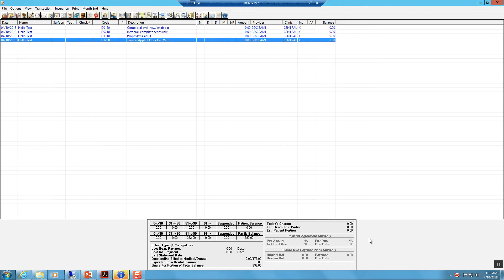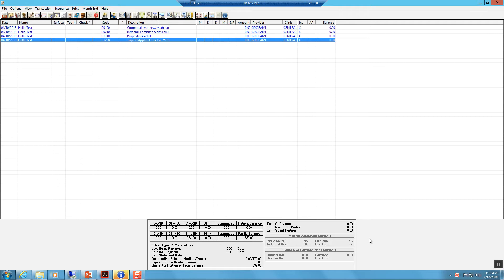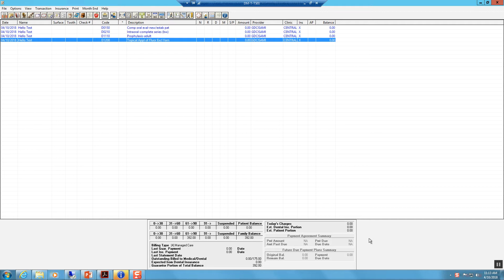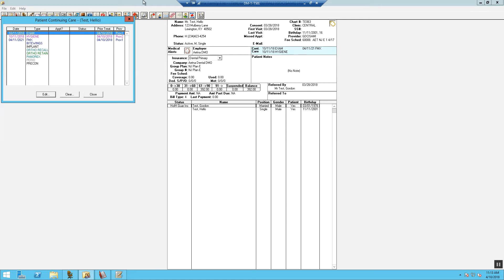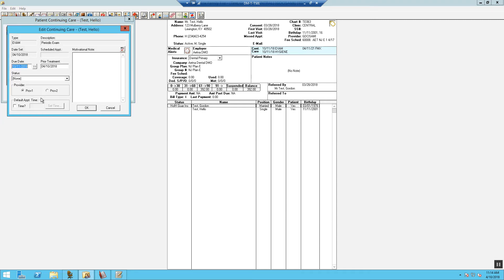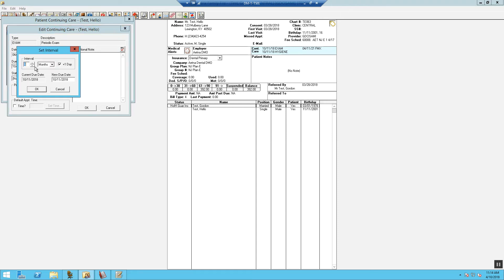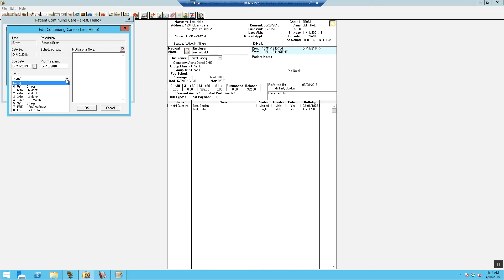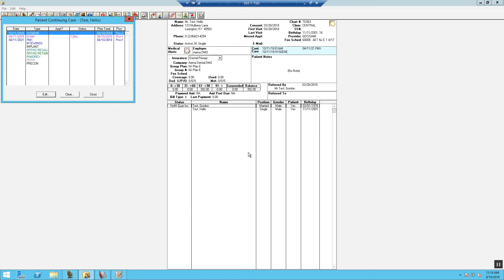Changing Continuing Care Dates for Recall Notifications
Video showing how to modify continuing care due dates / statuses in Dentrix Enterprise